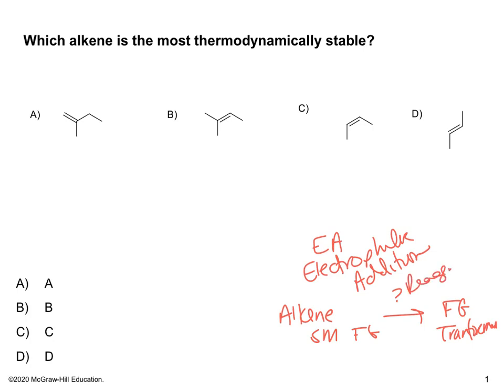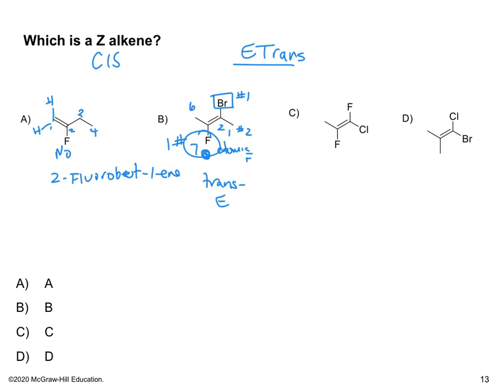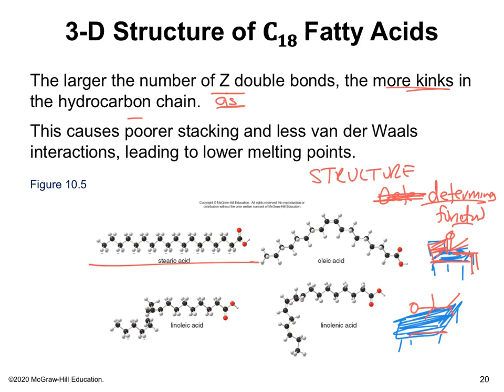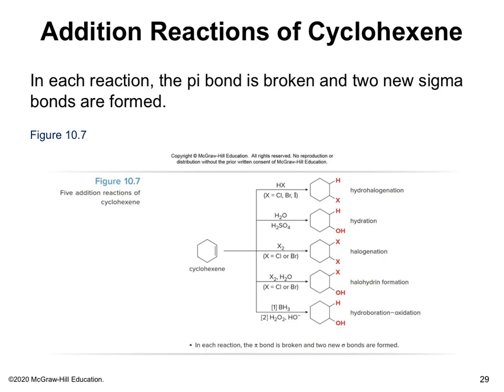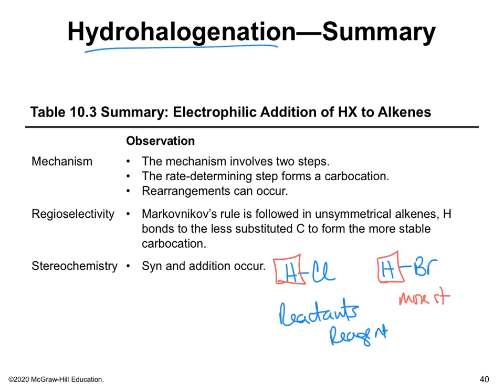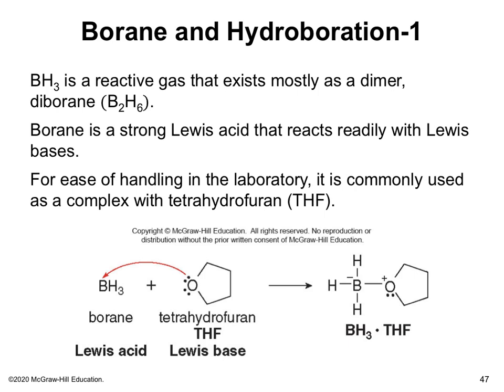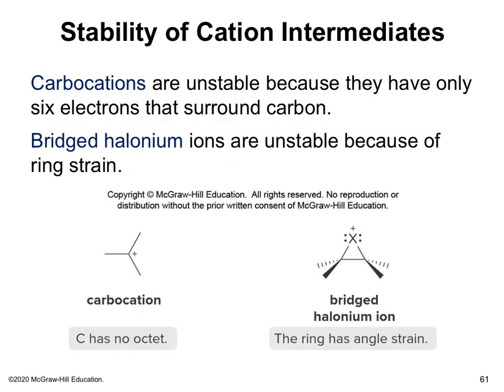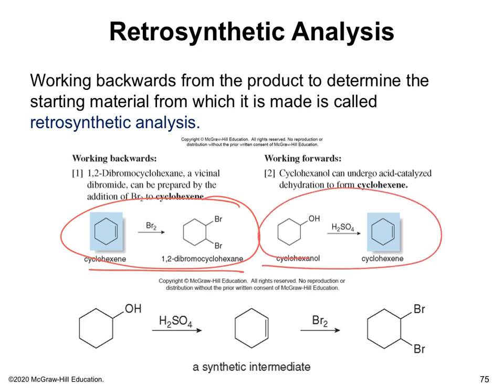CHE 361 Chapter 10 Electrophilic Addition of Alkenes